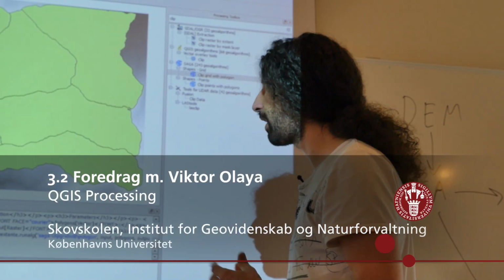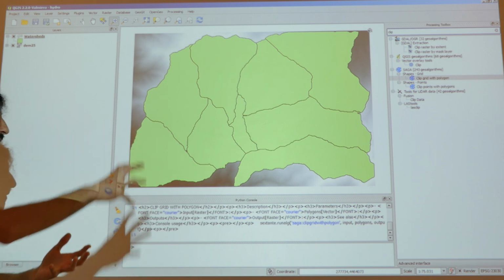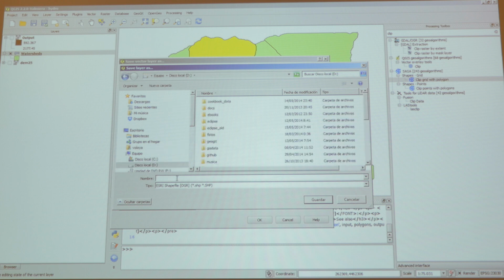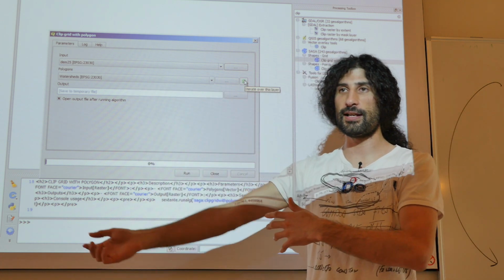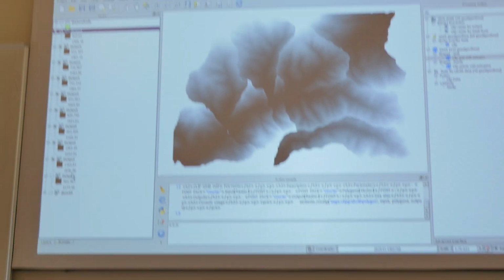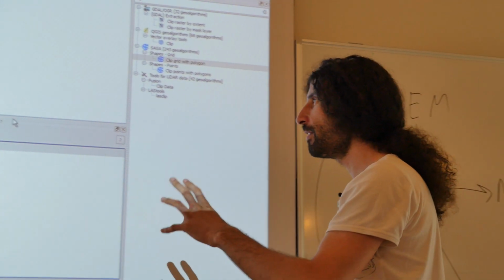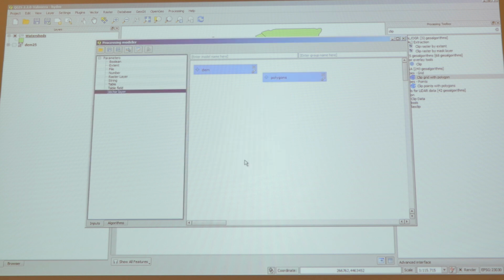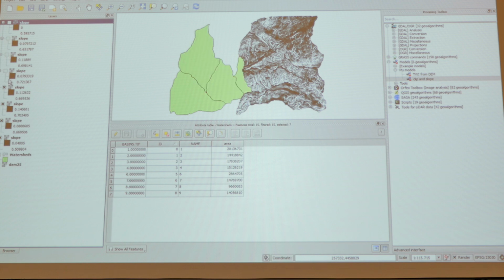QGIS Processing - 3,2